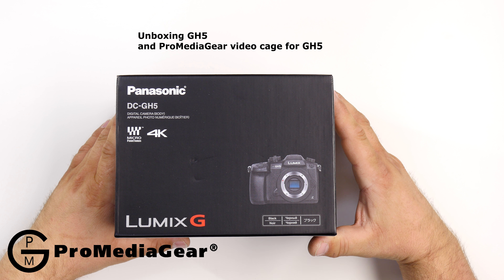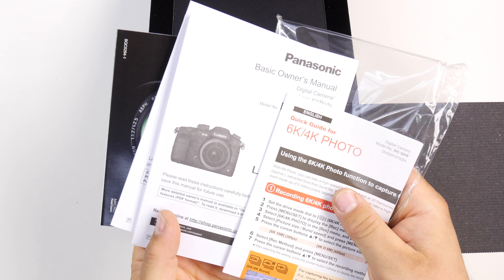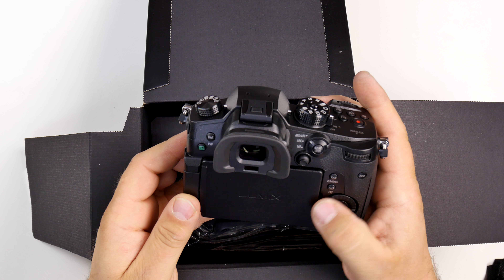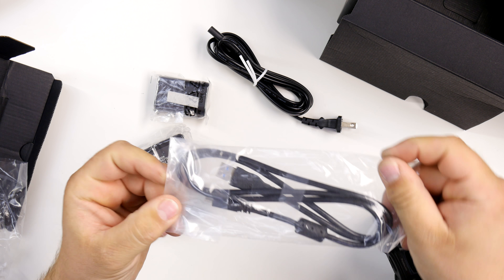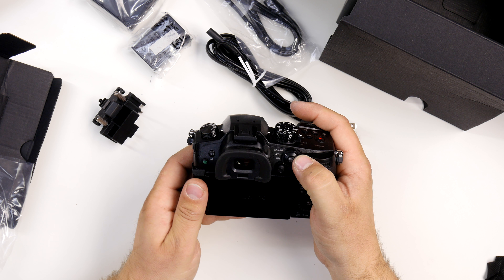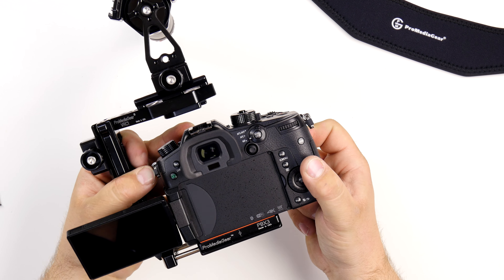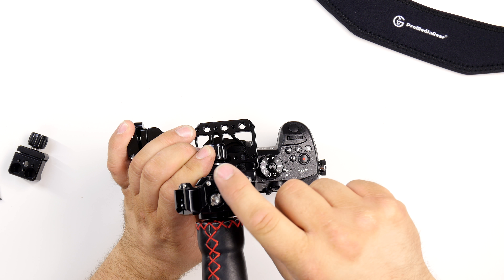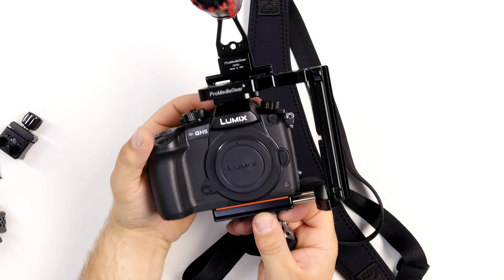Panasonic GH5 Unboxing and Video Cage